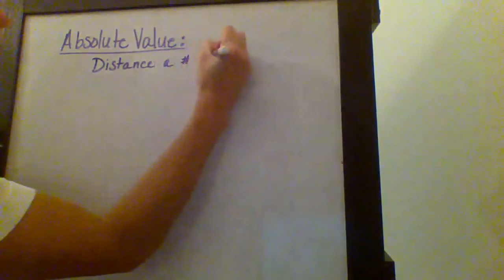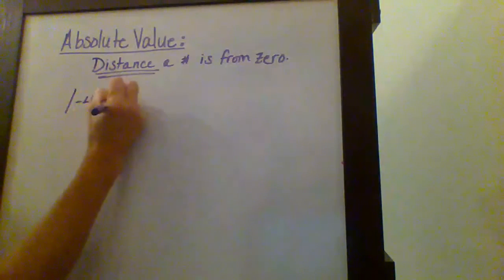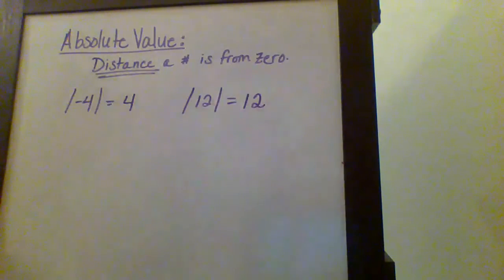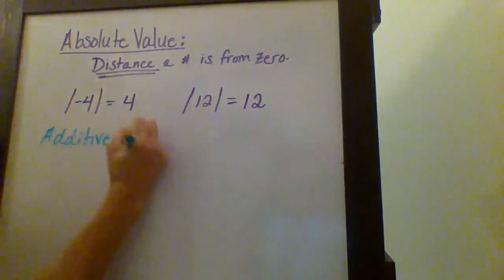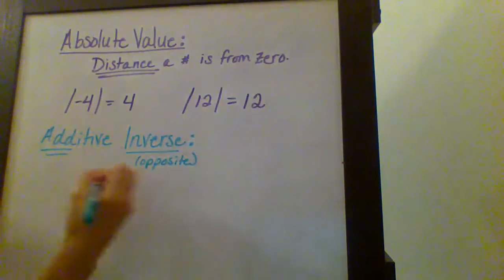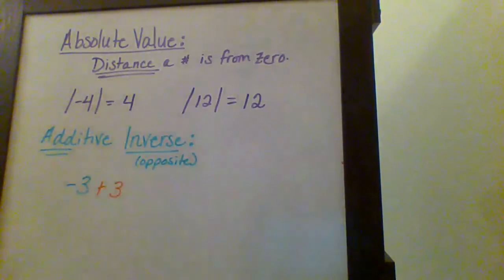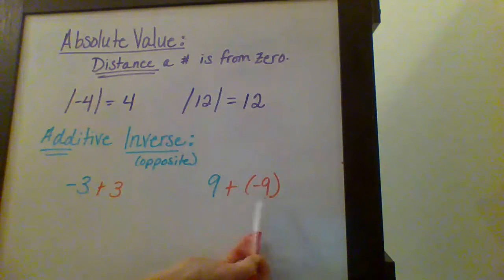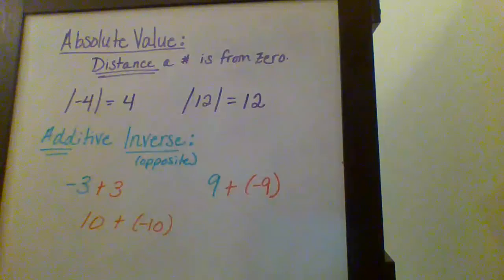Review Absolute Value & Additive Inverse